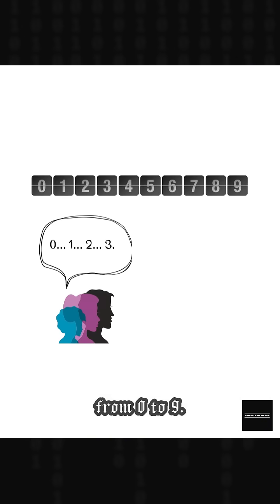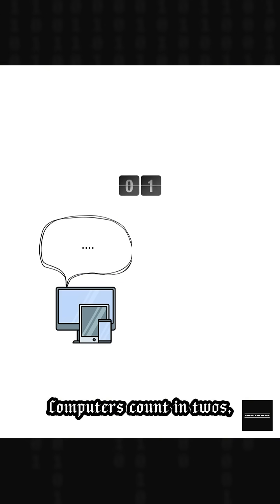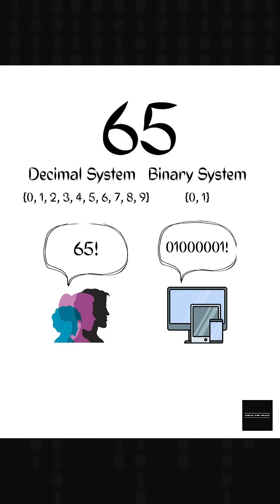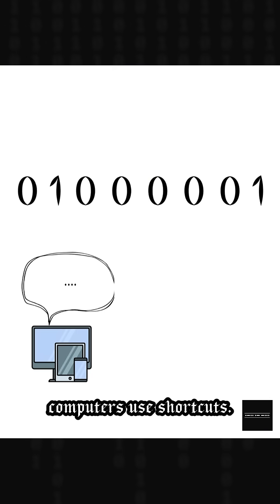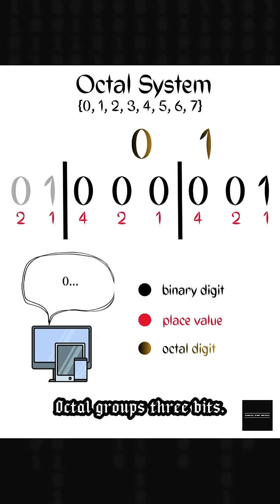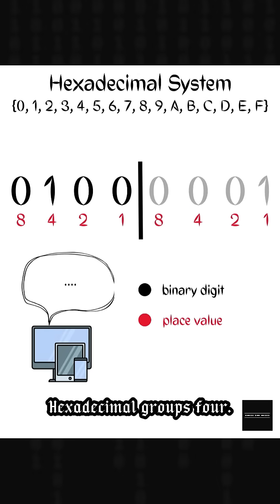Humans Say 65… Computers Say 01000001 | Learn a Bit (LAB)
Humans say “65,” but computers say “01000001.”
Same value — completely different language.

In this short video, you’ll learn:
• how humans count vs how computers count
• why computers use binary
• octal and hexadecimal as shortcuts
• how one number can look completely different in each system

Number systems made simple.
Hope you Learn a Bit!